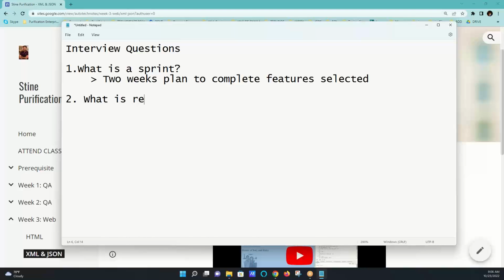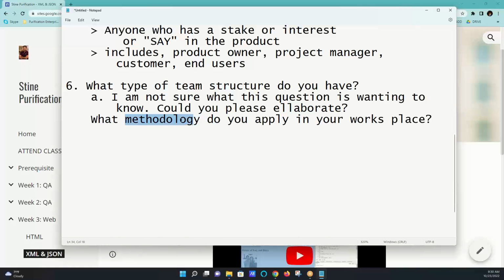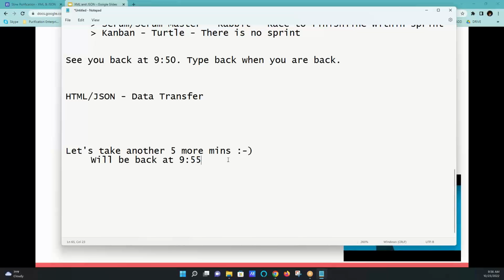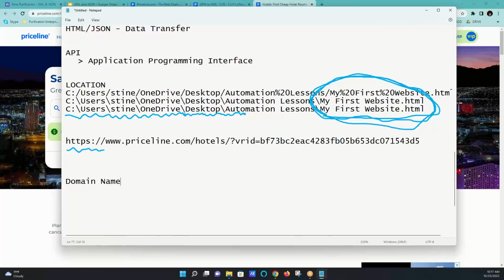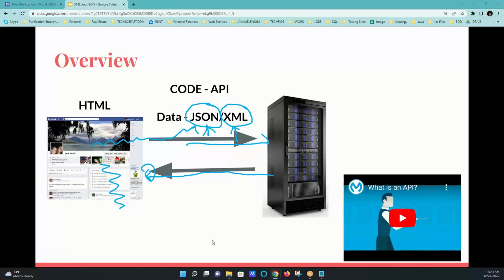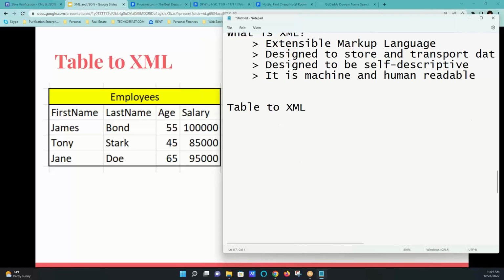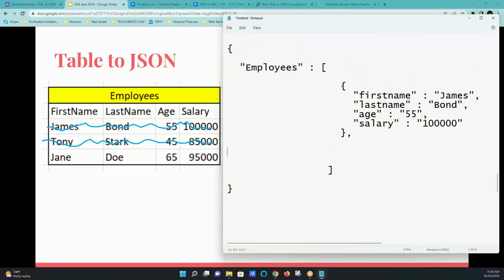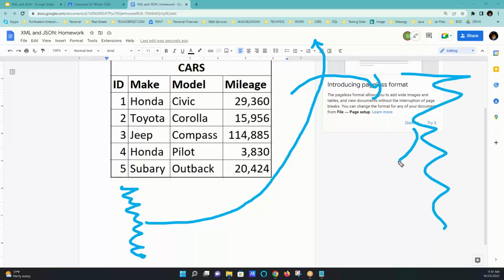Winter 2022 XML JSON